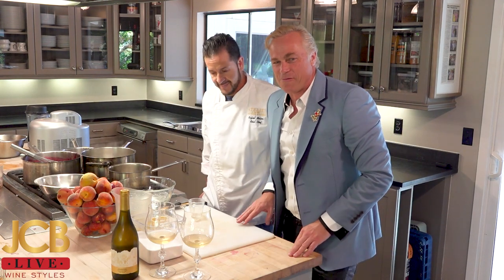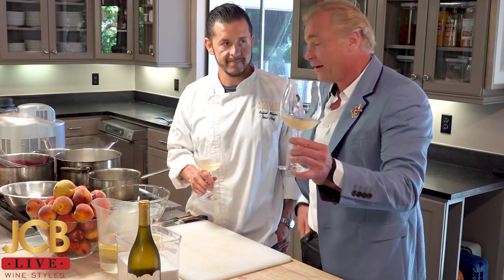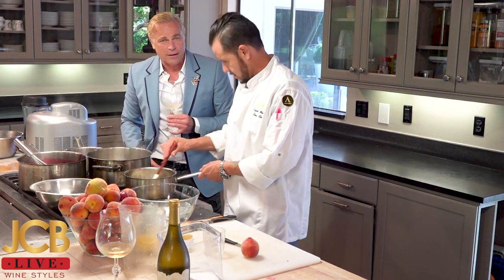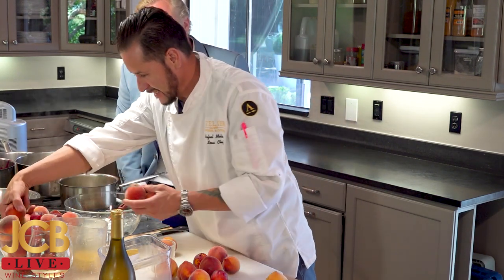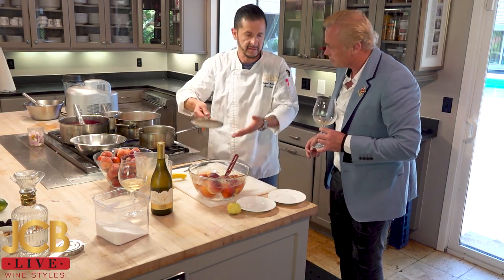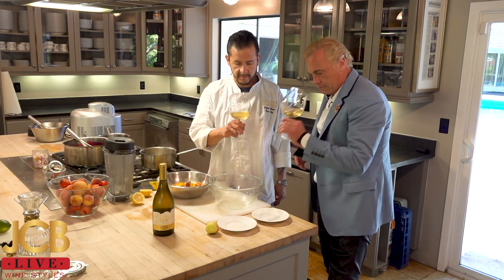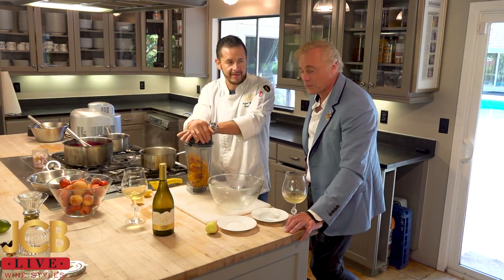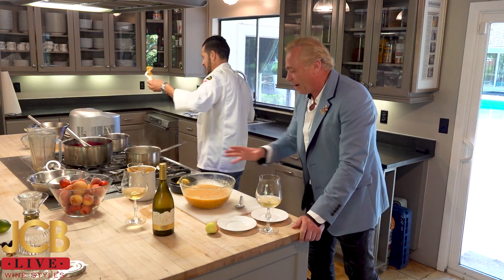JCB LIVE Wine Styles: I Scream, You Scream, We All Scream for Sorbet & a Peach & Blackberry Martini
The long, hot days of the summer are a perfect pairing for some cold and refreshing sorbet made with peaches picked from our garden. Join Chef, Rafael Molina, Jean-Charles Boisset and Donnell Schuster as they taste LVE Chardonnay and JCB Pure Vodka.

Peach and Blackberry Martini Recipe
Ingredients:
2  ounces JCB vodka
½ cup fresh peaches cut into small pieces (or use sorbet)
4 cups fresh blackberries
½ ounce simple syrup
½ cup fresh squeezed lime

Directions:
Add the peaches, blackberries, lime juice and simple syrup to a cocktail shaker.  Muddle. Add vodka and ice. Shake well, then double strain into a cocktail glass. Garnish with a slice of peach, if desired.